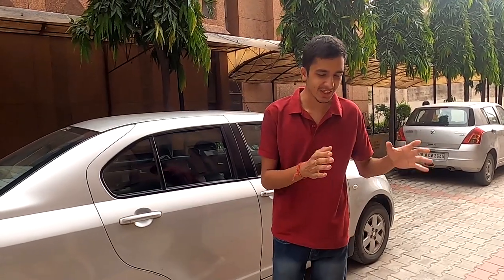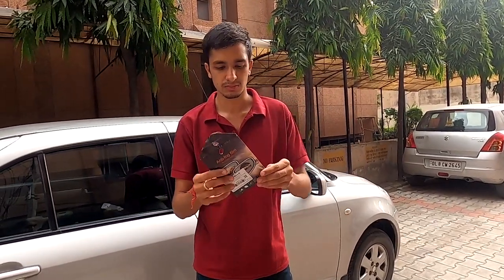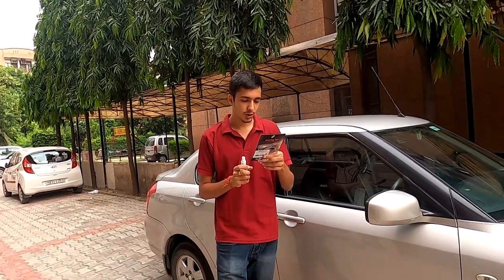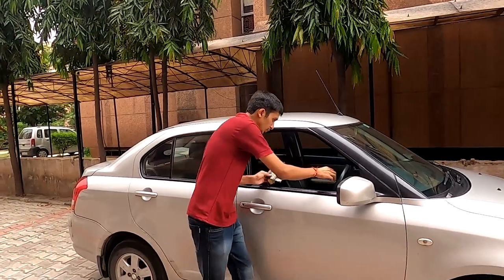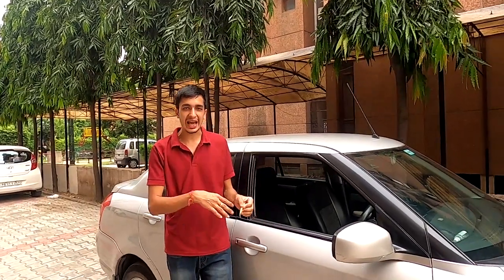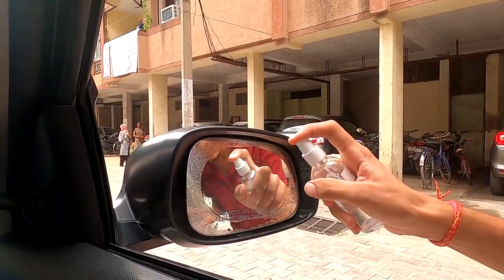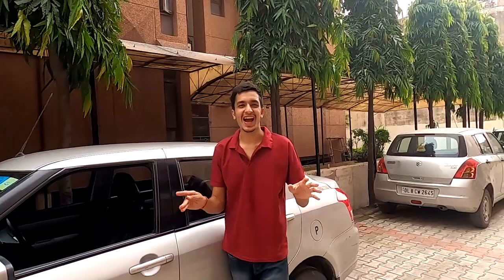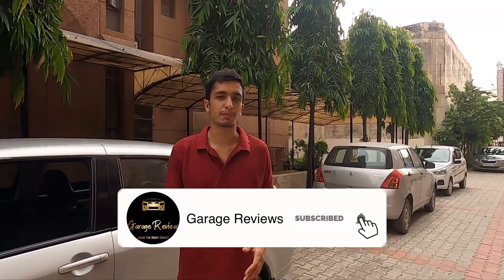Useful Car Accessory For Every Car | Water-Resistant ORVM Film | Does It Work? TESTESD!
A car can be accessorized any way you want but there are a few accessories which are extremely helpful and worth investing in. My video series on Car Accessories will help you find out those car accessories and help you make a right choice!

⏰Time Stamps⏰
0:00 Introduction
0:30 Product Reveal
1:25 How To Apply
3:20 Does It Work?
4:18 Other Side
4:53 Price / Ending